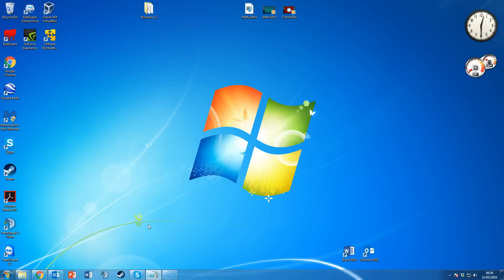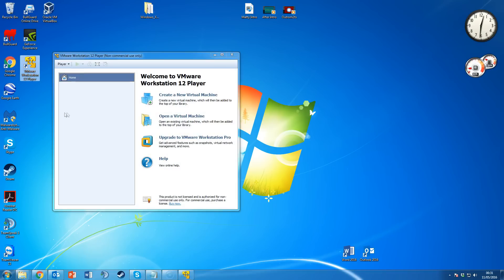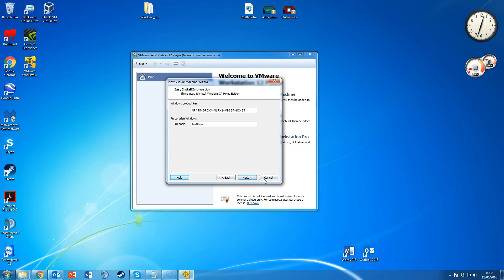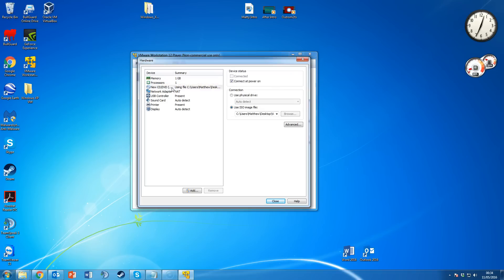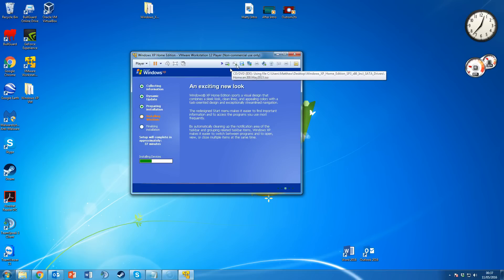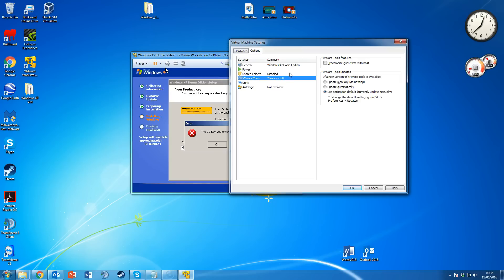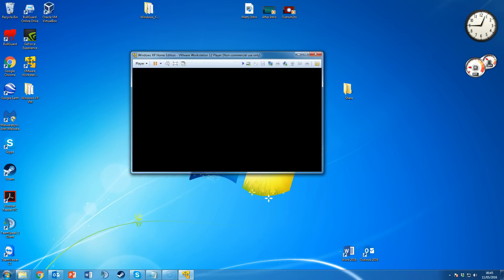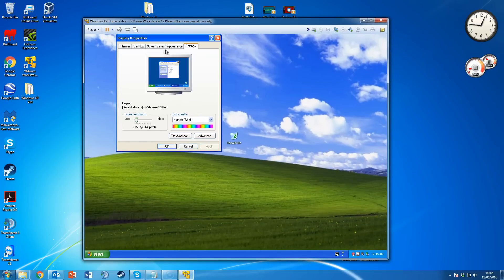How to install VMware Workstation 12 Player & Install an operating system (Windows 7, 8, 8.1 & 10)